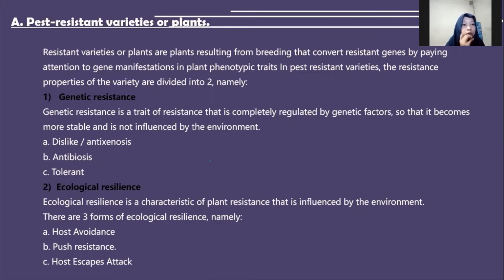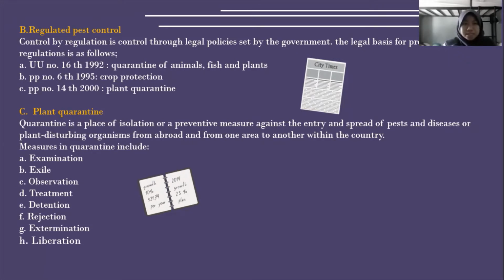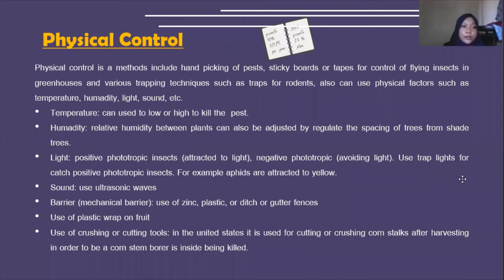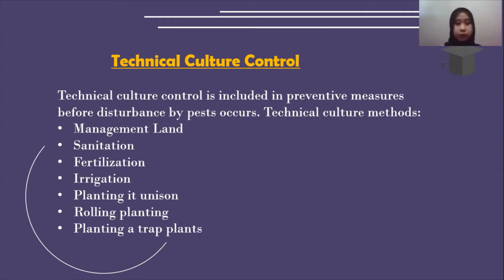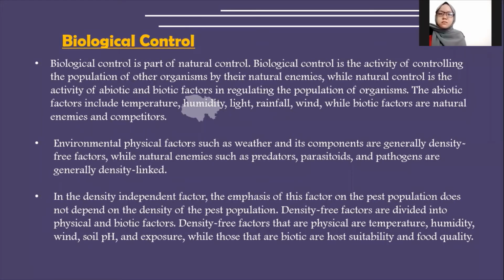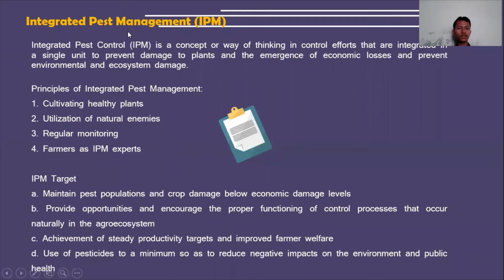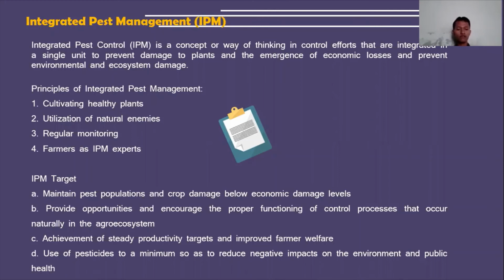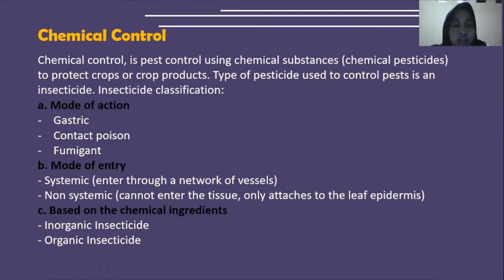Pest Control Technique - Dasar Perlindungan Tanaman - Agroteknologi B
KELOMPOK 5

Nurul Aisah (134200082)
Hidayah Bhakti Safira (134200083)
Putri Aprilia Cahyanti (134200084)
Niken Diah Utami C.S (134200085)
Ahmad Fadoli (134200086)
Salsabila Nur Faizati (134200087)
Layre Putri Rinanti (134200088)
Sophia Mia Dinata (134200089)